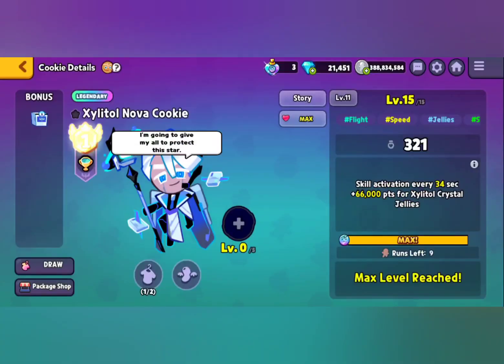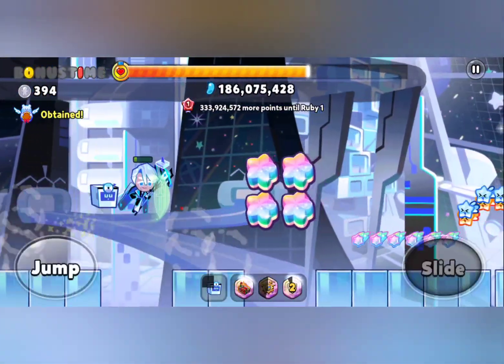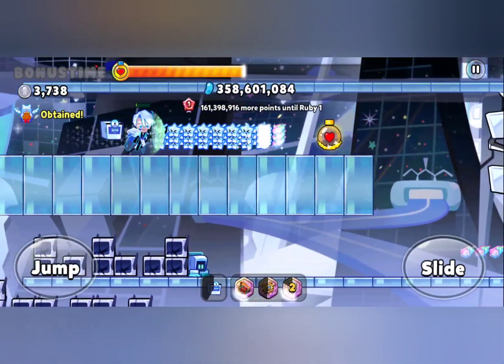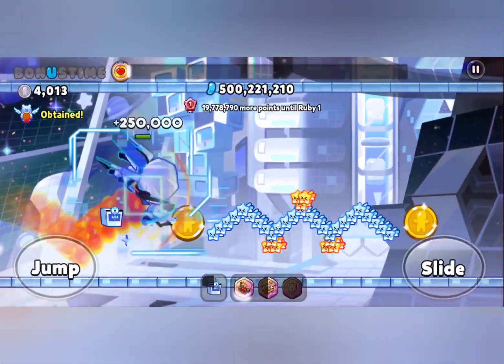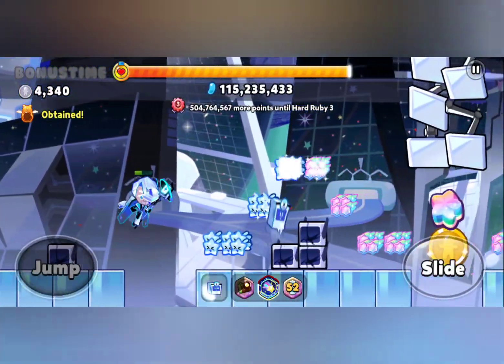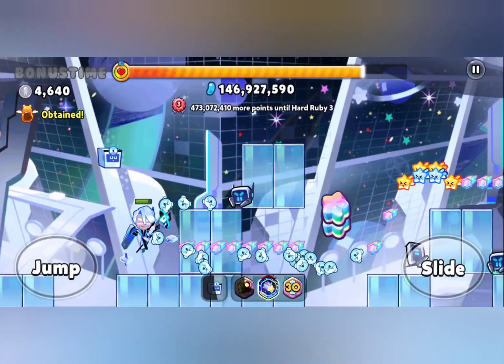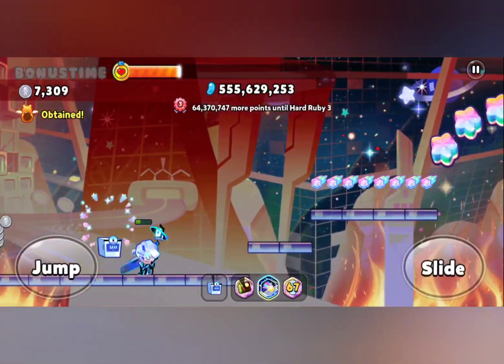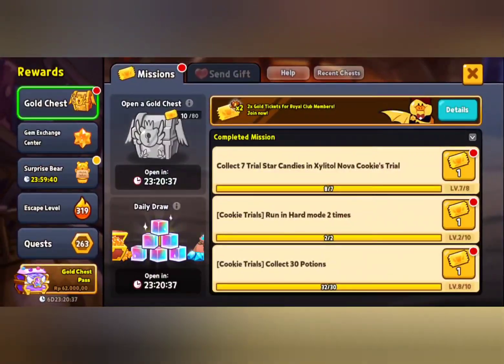CROB l Cookie Trials Episode 171: Xylitol Nova Cookie Trial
To be honest with you; I wasn't expecting another Legendary Cookie to be released at the start of the year. Although; I should have been expecting that this is going to happen. Why? It is because Timekeeper Cookie got the Magic Candy around the same time; at the start of the year.

*Sighs*

I just hope that there will be no more updates about legendary-related stuff anytime soon.

All of this is free and really helps this channel grow and flourish.

All of the recordings on this channel belong to mine and I never post them anywhere else.